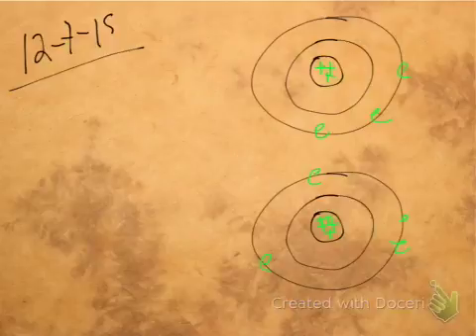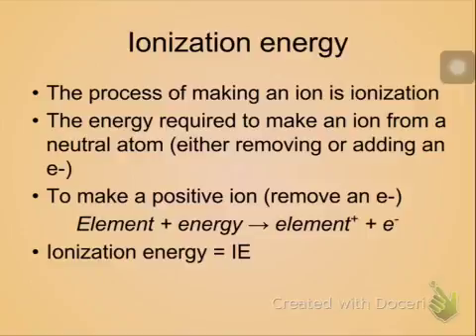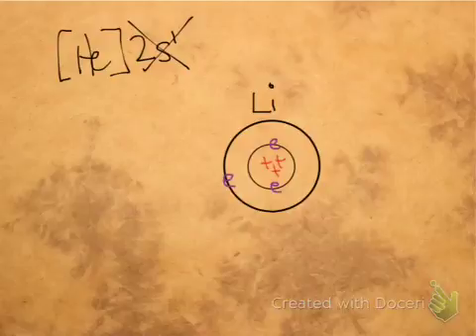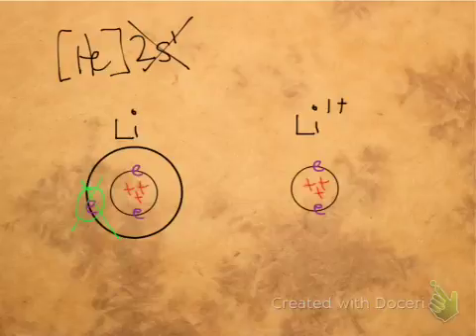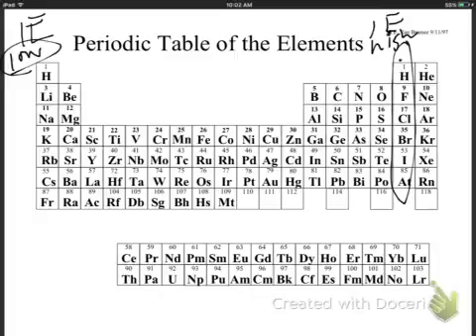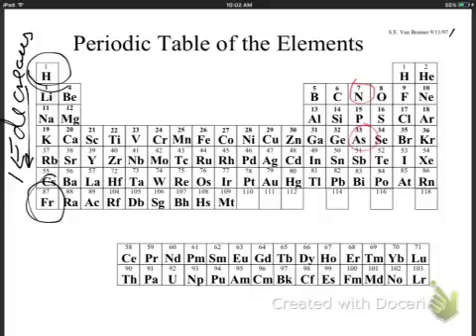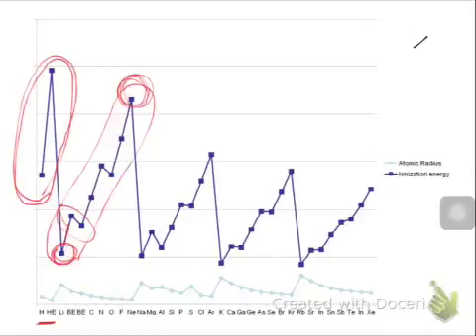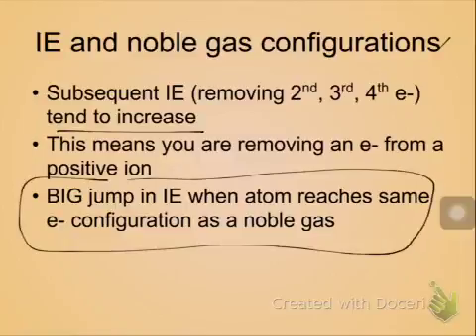chem 12-7-15 ionization energy